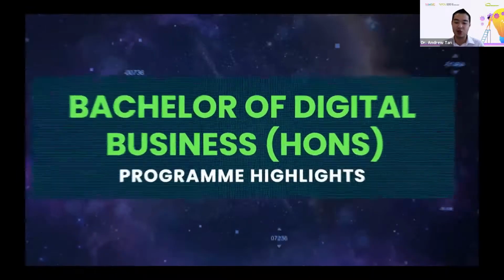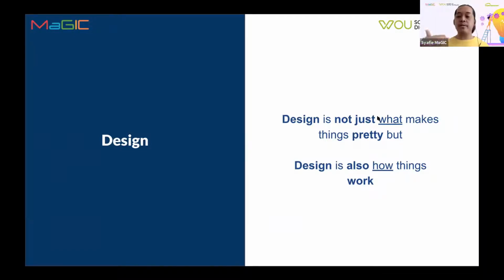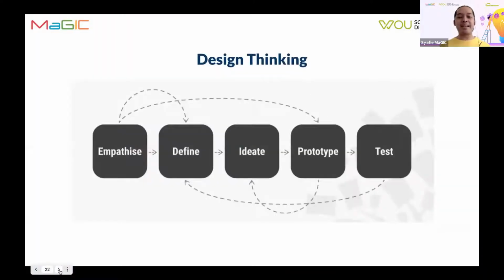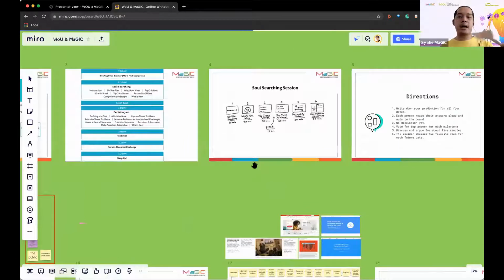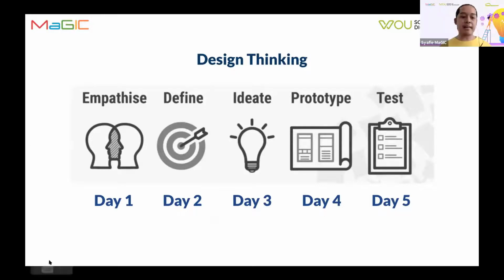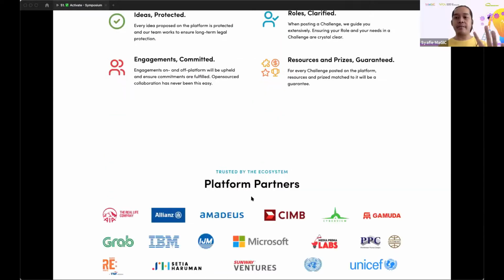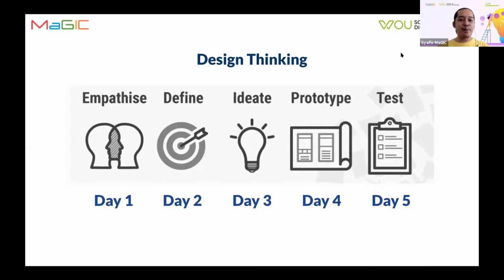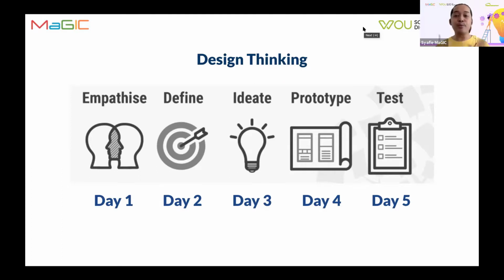Intro to Design Thinking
About the Talk: Many great companies like Apple, Google and Samsung have adopted the design thinking approach. The work processes in design help to systematically extract, teach, learn and apply human-centred techniques to solve problems creatively and innovatively - in our designs, businesses, countries and lives. It humanises the way we do things.This session will offer a crash course on what is Design Thinking and why it is important to a successful project or organisation. It is a human-focused, prototype-driven, innovative design process.

About the Instructor: Syafie is currently the Senior UI/UX designer at MaGIC who works with various stakeholders to ensure their products and services are humanised and impactful. He also worked on the public relations and editorial content for MaGIC to maintain its brand success.